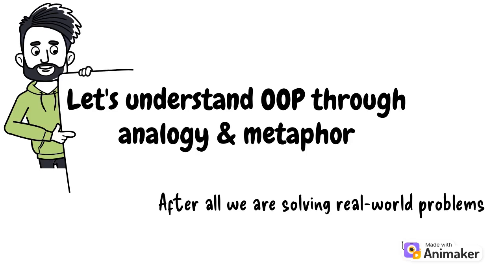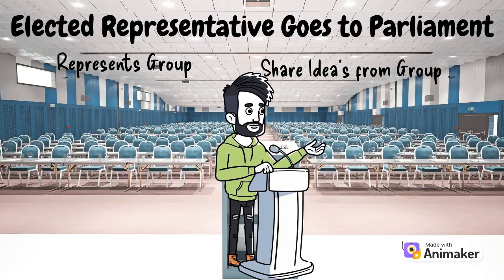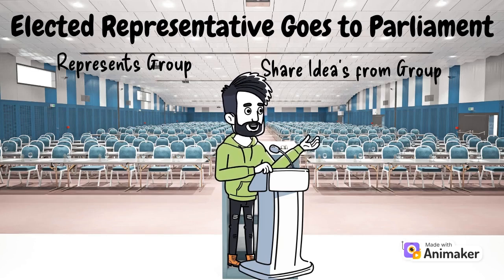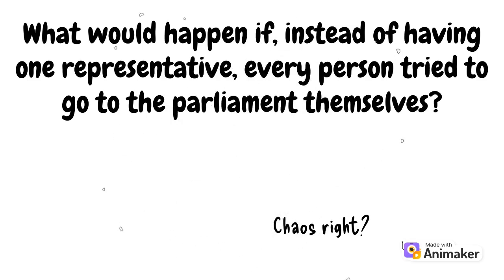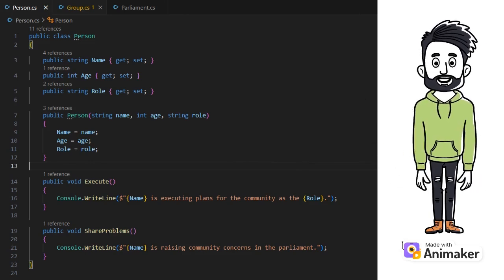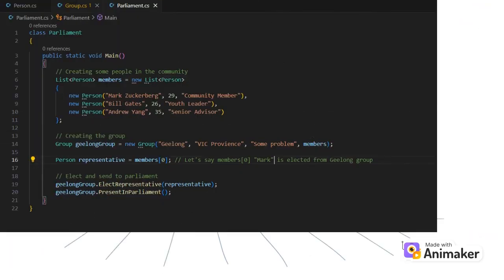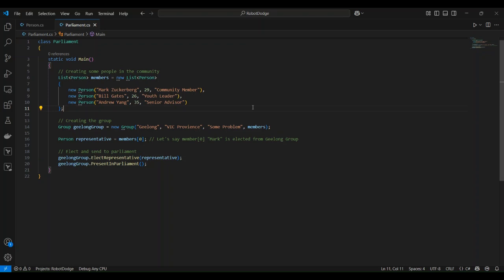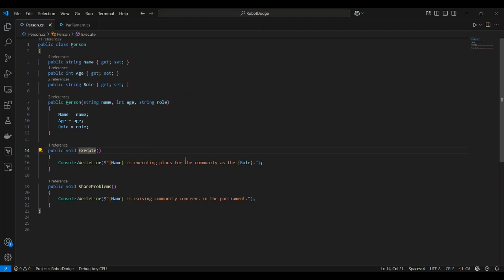Classes and Objects.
This video is made using Animemaker. This video is made for education purpose only. This video describes classes and object with simple analogy that we face on day to day life